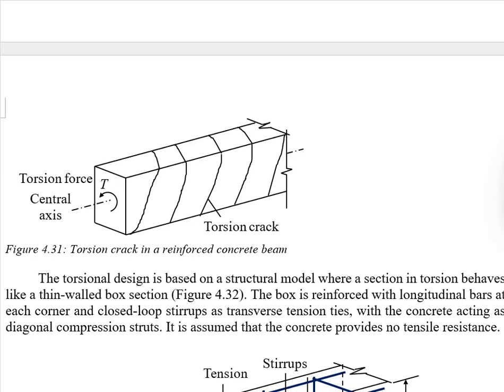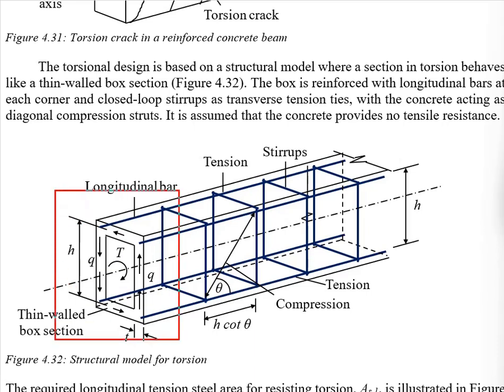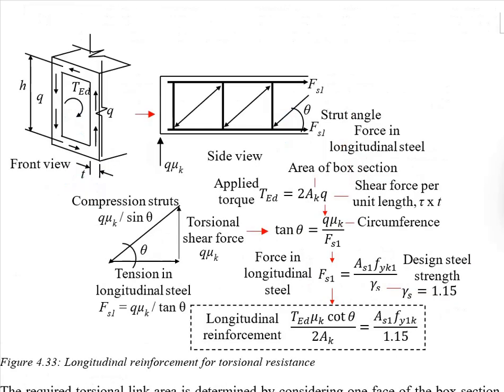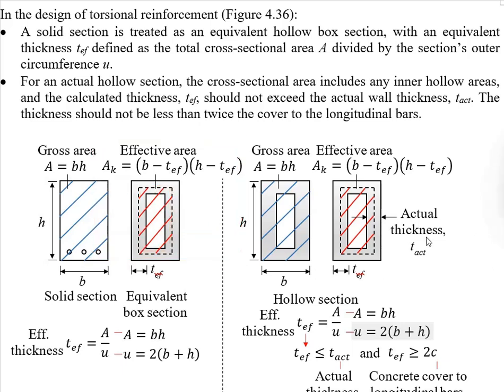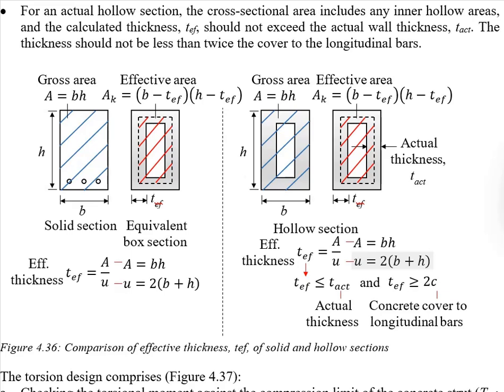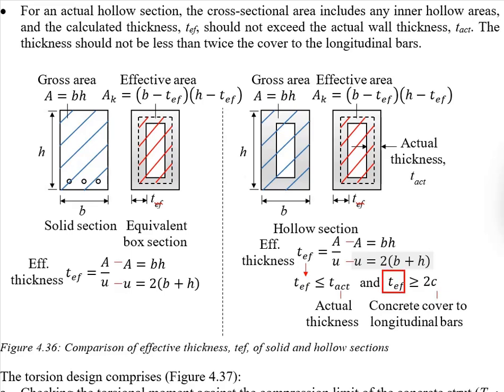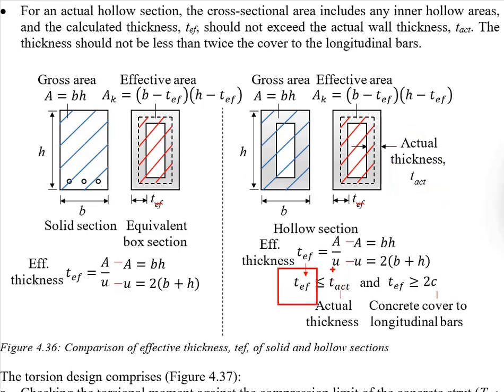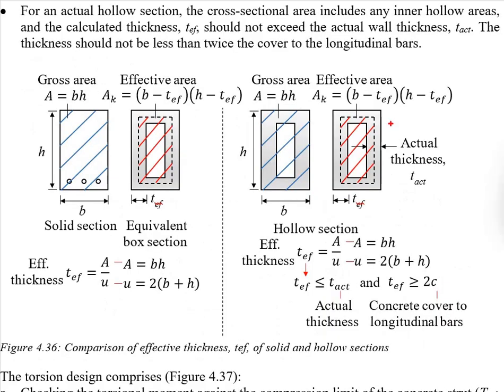5.20 Effective area and thickness of a torsional section